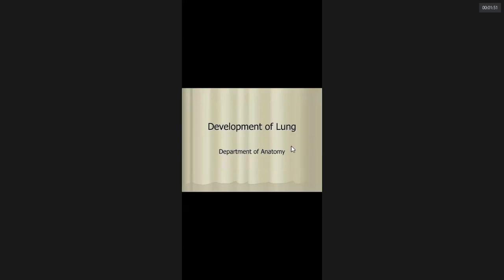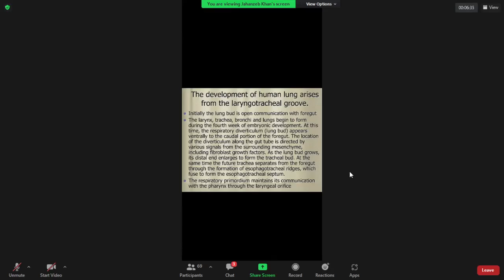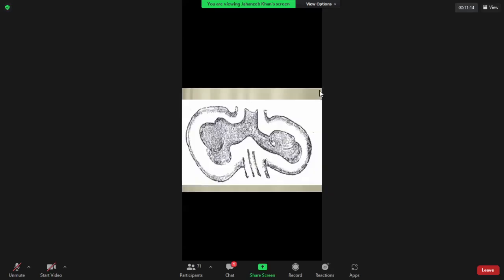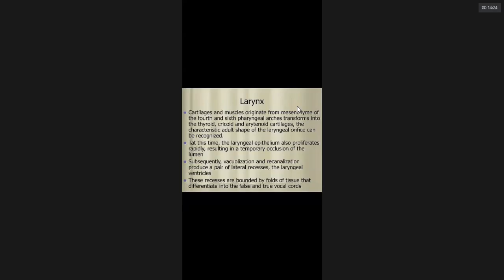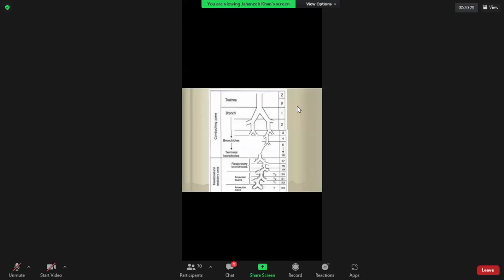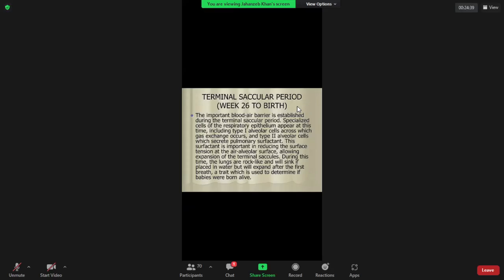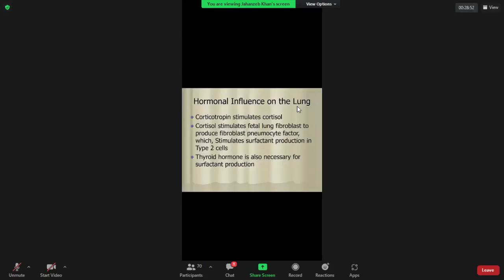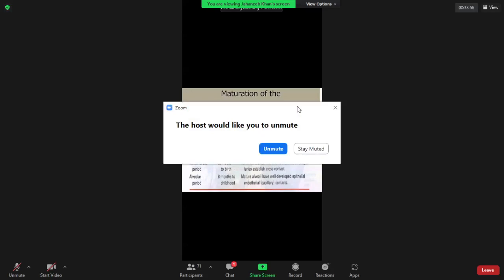RESPIRATORY Module Embryo | Lec 1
Lec by Dr Jahnzeb